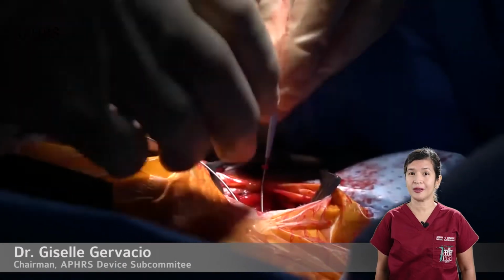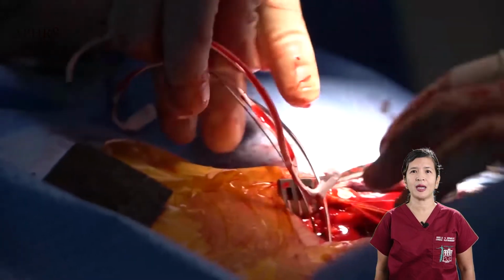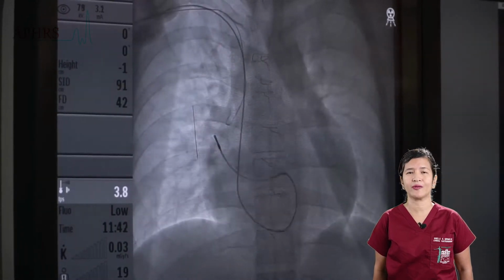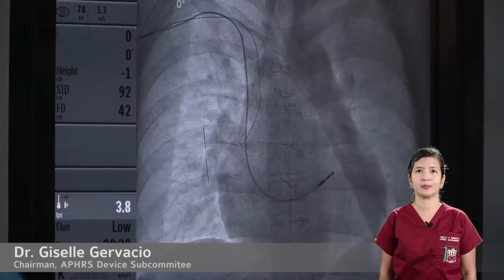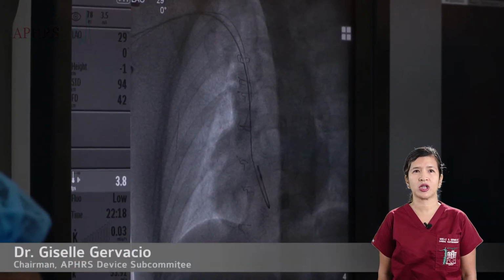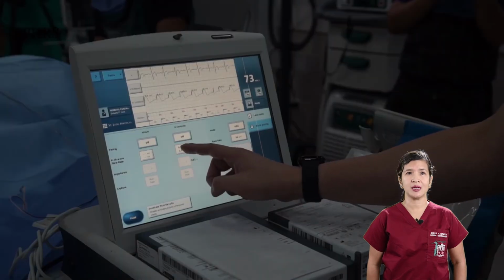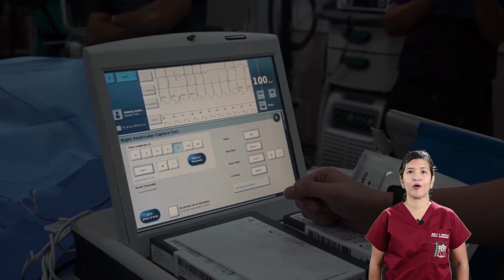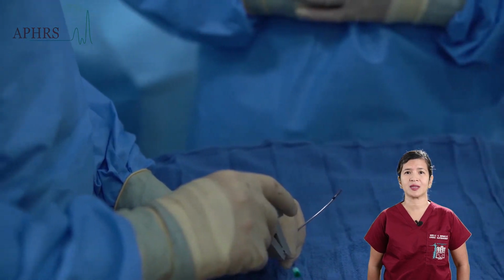Dr Gervacio Patient 1 Chapter 3 Pocket Creation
This is Chapter 4 of the Permanent Pacemaker Implantation Video Tutorial Series. It shows how to create the Pacemaker Pocket. This is hosted by the Asia Pacific HeartRhythm Society, the Philippine General Hospital and Abbott, and is intended for physicians and medical students.